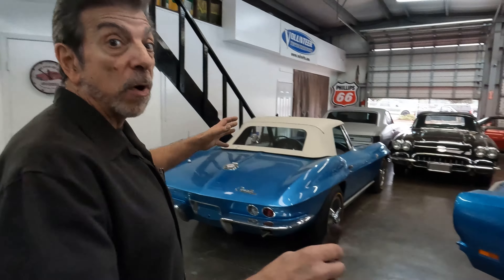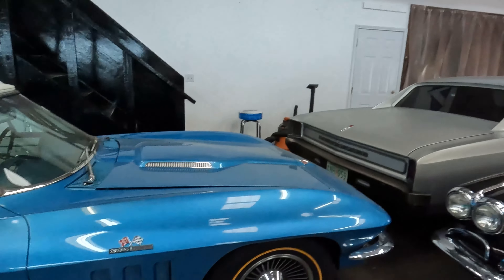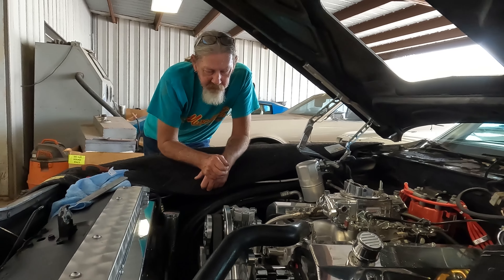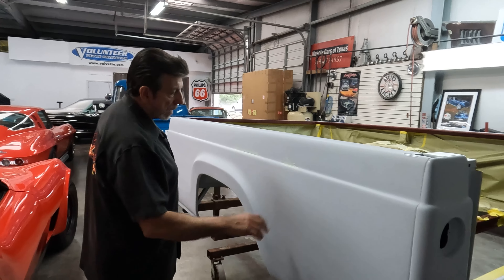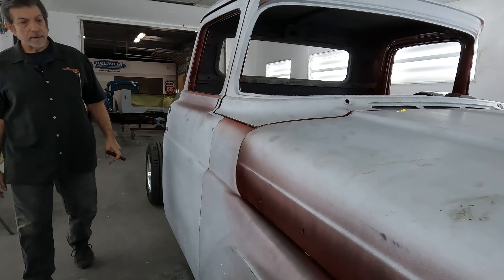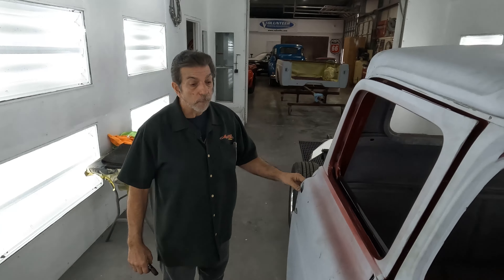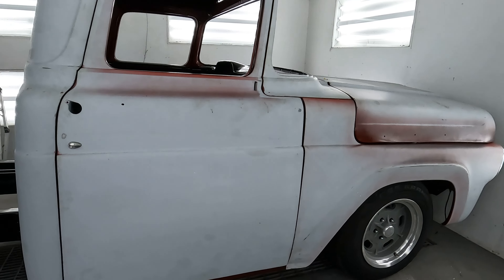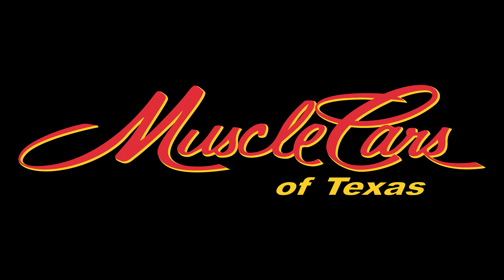59 ford bed paint prep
59 ford bed paint prep.